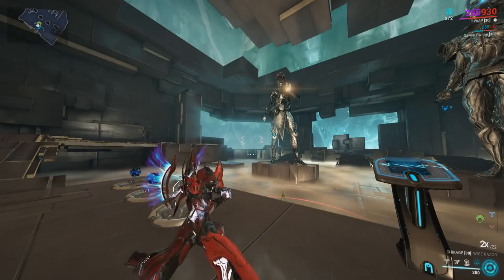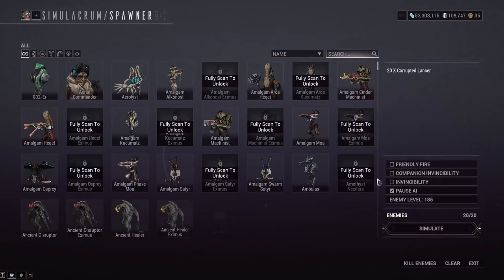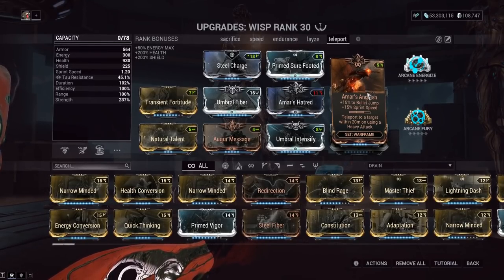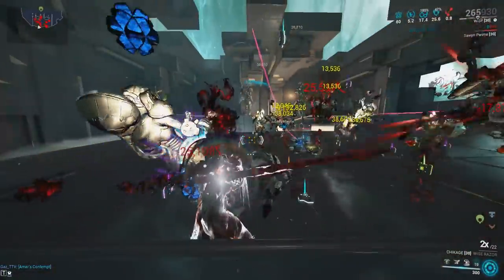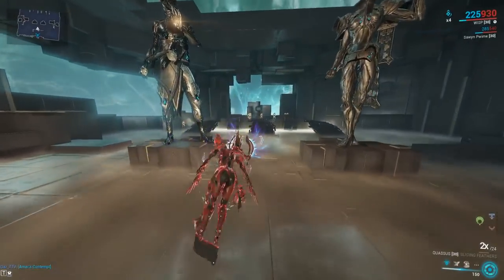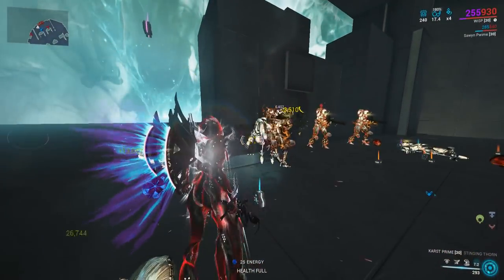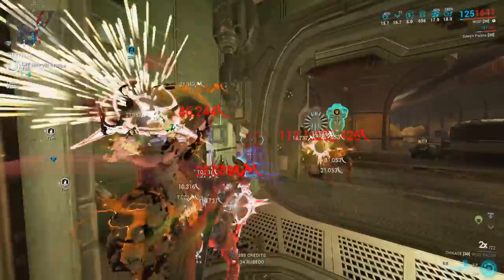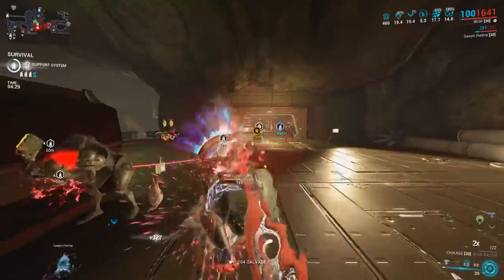[WARFRAME] THIS NEW MOD SET IS CRAZY! Amar Teleport Set + Best Weapon For It l The New War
Wow this makes heavy attack builds alot better for survivals!